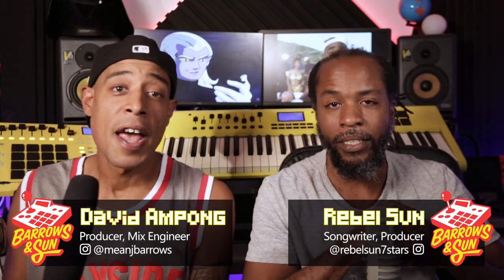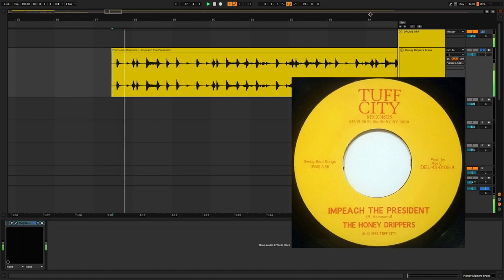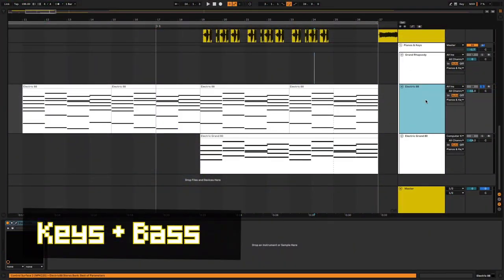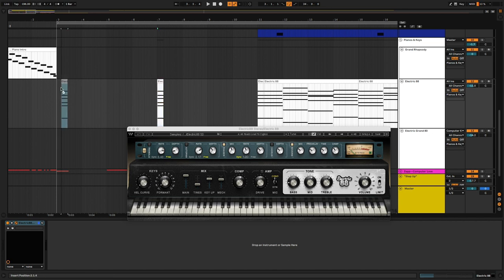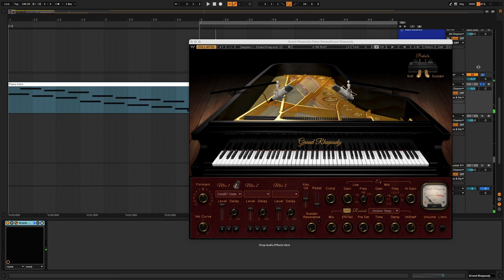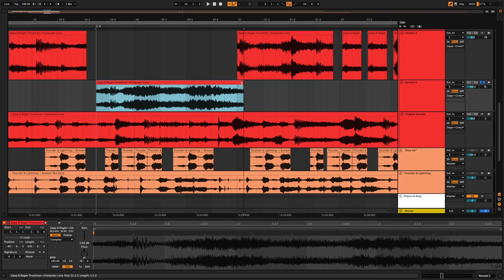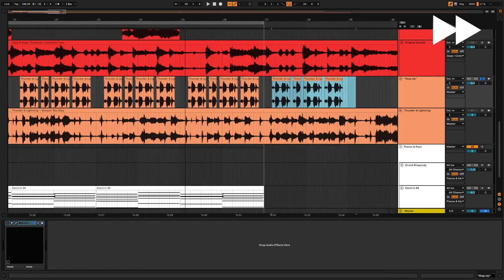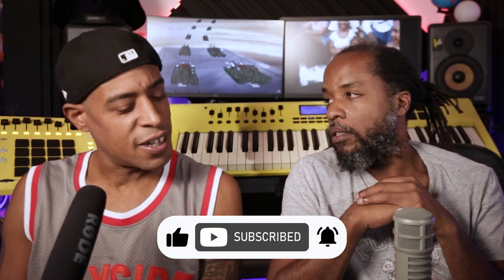2Pac Beat Remake (Tutorial) - I Get Around by SHOCK G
Welcome to the second episode of Best Beats Ever! In this beat tutorial, Barrows and Sun show you how to remake 2Pac's classic track “I Get Around” produced by the late great Shock G.

Watch as they demonstrate how to use the plugins and VSTs inside Ableton Live in order to make it sound as close to the original as possible.

0:54 “I Get Around” Quick song facts
1:13 The Drums
2:34 Keys and Bassline
4:38 Samples
6:11 Hook Sample 1
7:07 Hook Sample 2 ("Step Up" sample)
8:24 Outro

Plugins and software used in this video:

Ableton Live
Waves Puigtec EQP-1A
Waves Retro Fi
Waves Electric Grand 88
Waves Electric Grand 80
Waves Grand Rhapsody
Arturia Mini V3